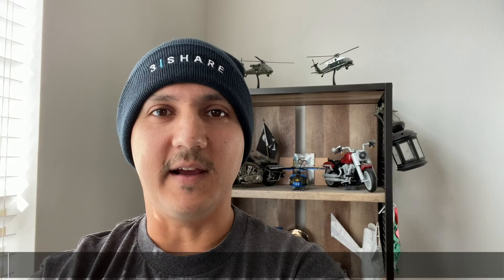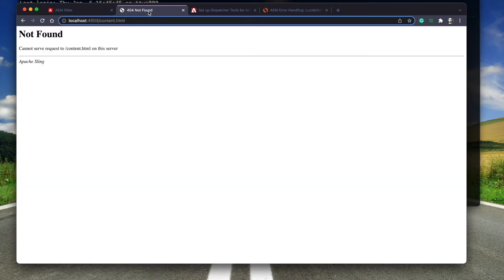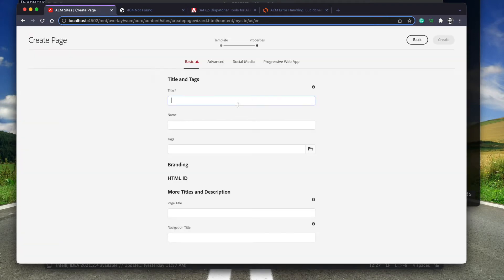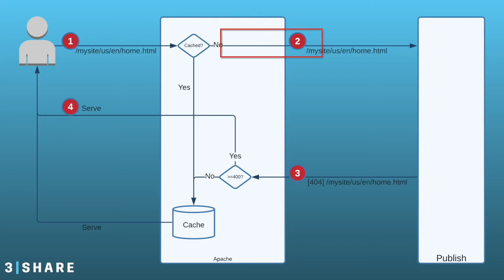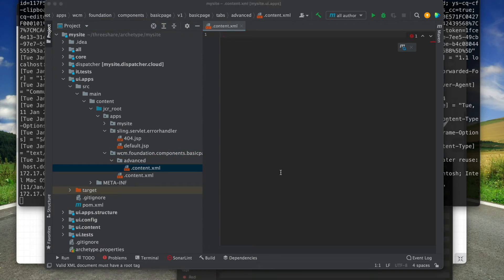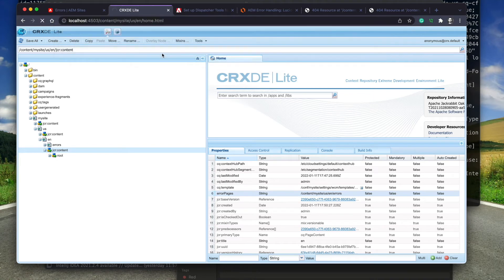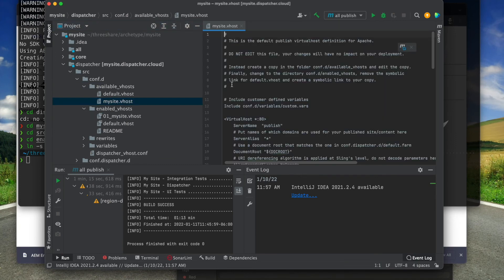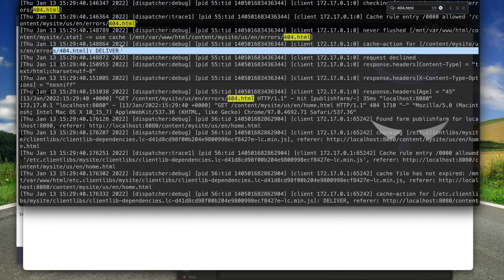Error Handling in AEM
Technical Architect Juan Ayala published an article about how to handle errors in AEM. Good news...it is simple!

He covers two methods for addressing 404 and 500 errors, Apache and Sling.

And, he fills in some gaps that outdated documentation online is missing.

Have an AEM question? 3|SHARE is here to help.